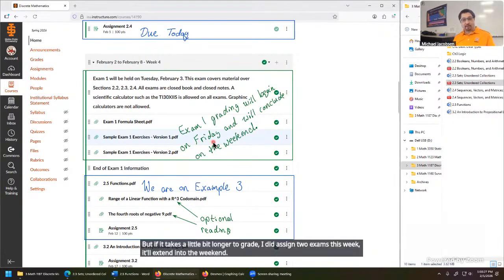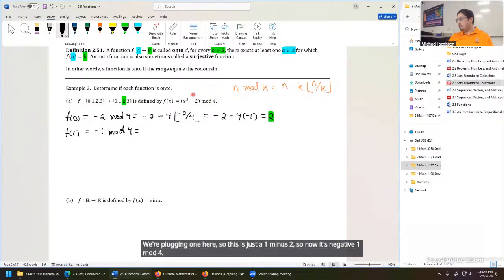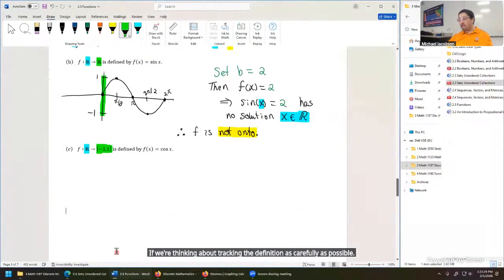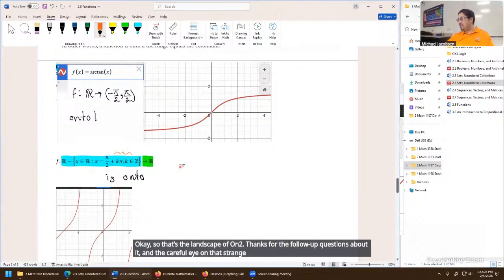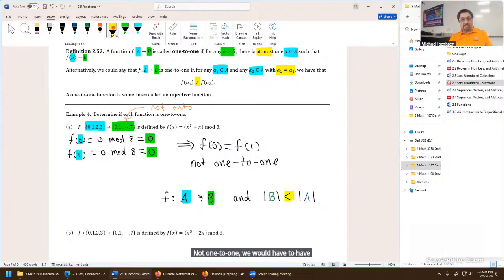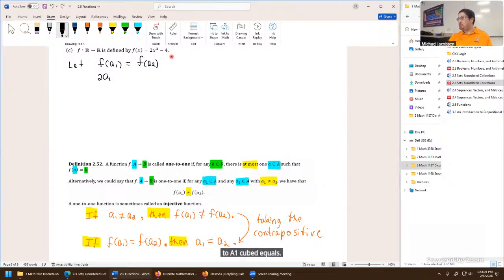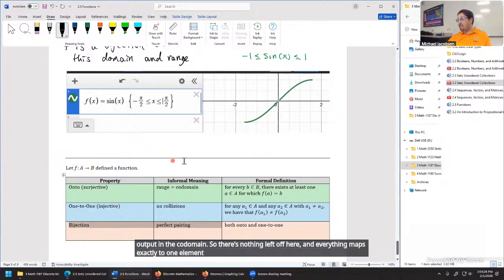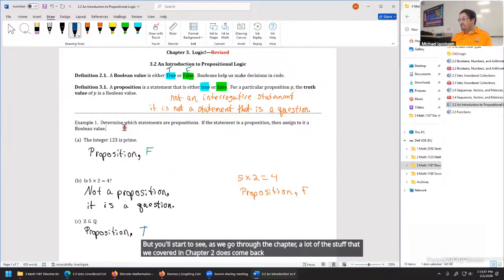Math 1187 - 5 February 2026 - Sections 2.5, 3.2